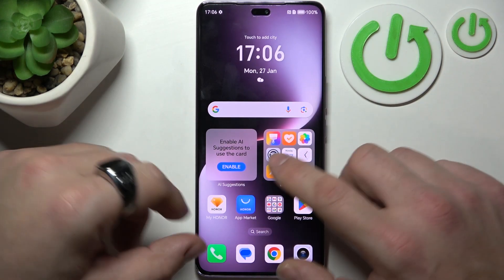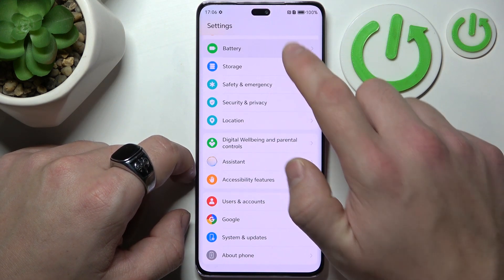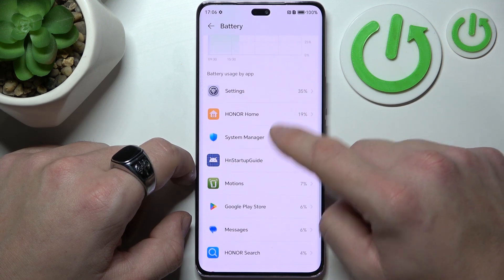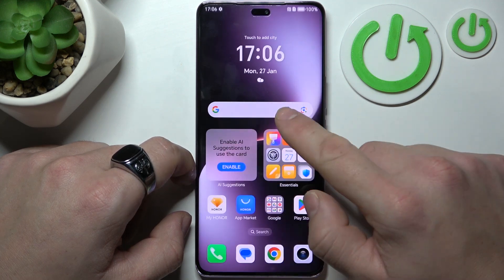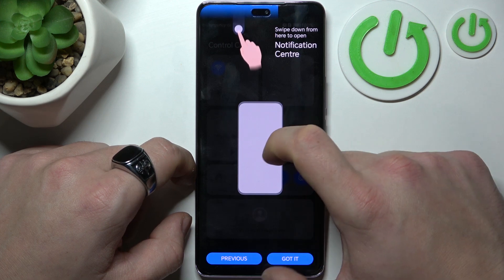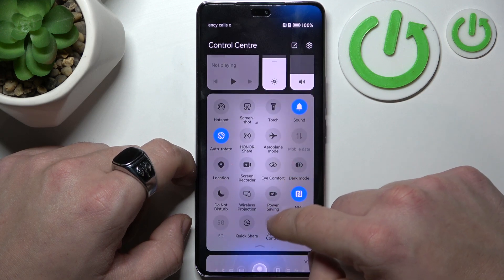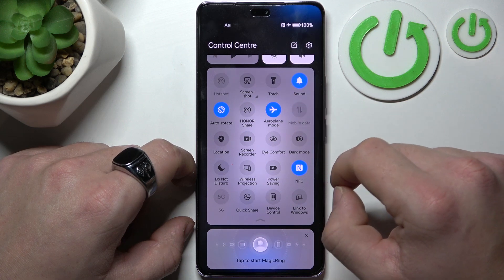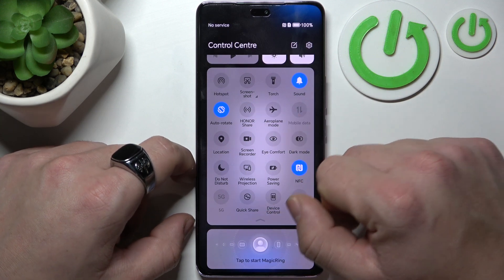How to Increase Charging Speed on ANY Honor Device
Looking to speed up the charging process on your Honor device? In this video, I’ll show you how to optimize settings and use fast charging features to boost charging speed. Learn tips to maximize your device's charging potential, whether you have an HONOR Magic, X, or any other model.

Possible Questions:

How do I enable fast charging on my Honor device?
Why is my Honor device charging slowly?
What’s the best way to speed up charging on Honor smartphones?